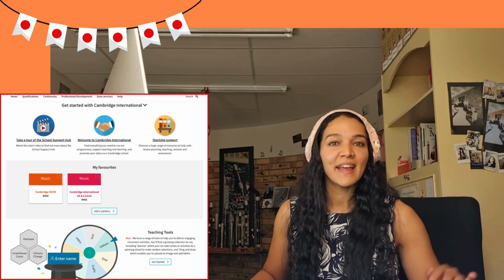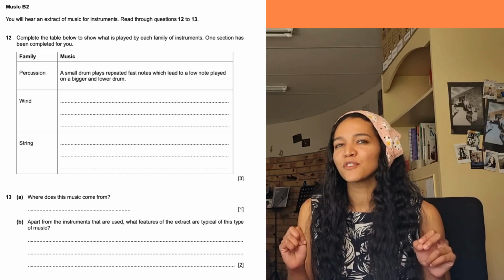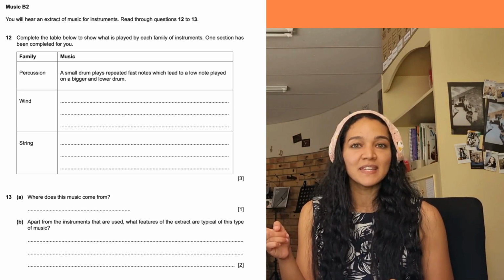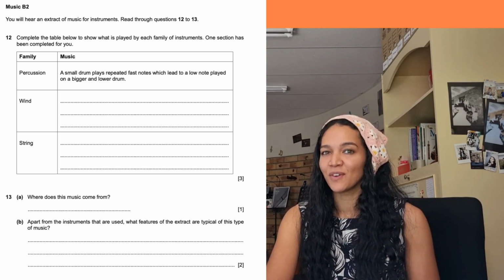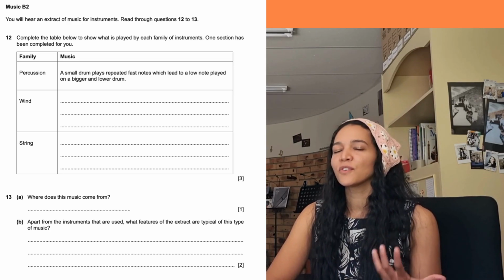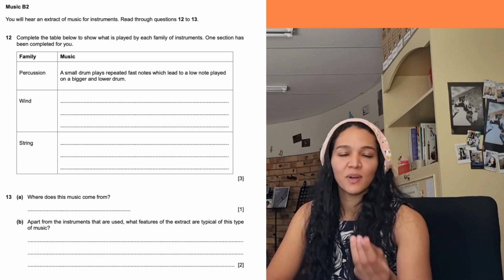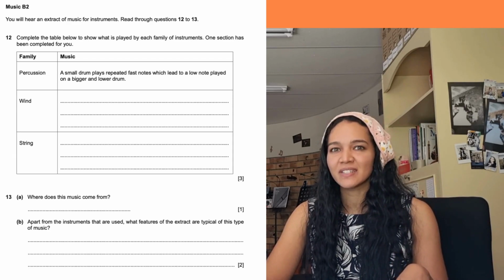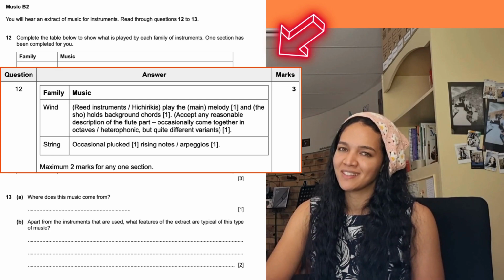Japanese Extract - IGCSE Music Past Paper Nov 2020